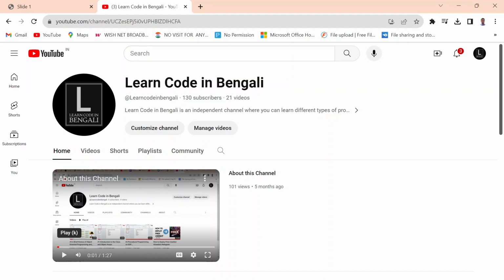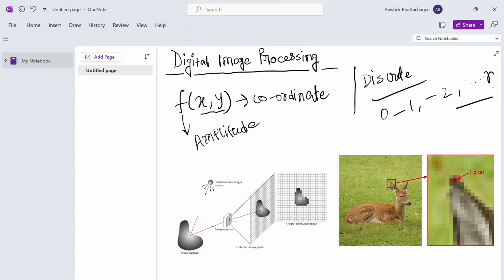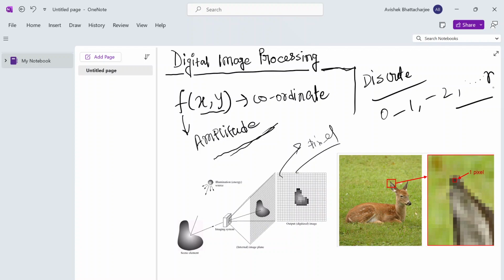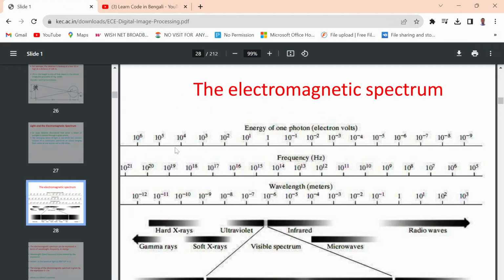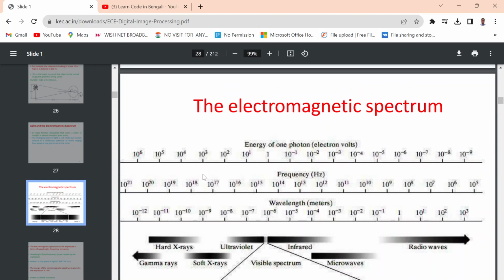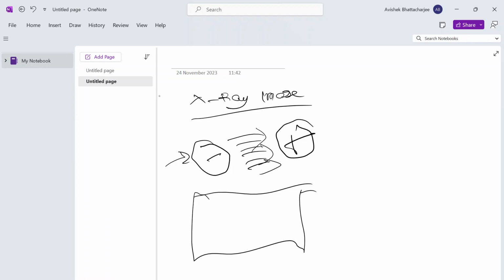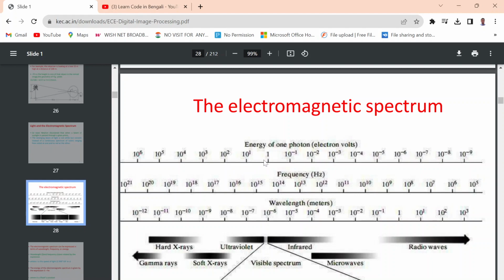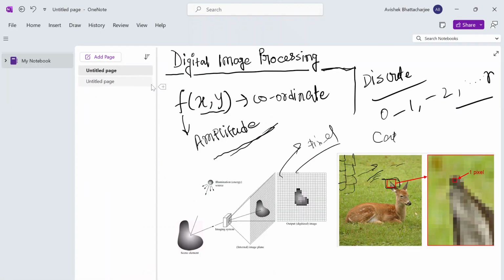Introduction to Digital Image Processing || Concept & Easy Explanation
Hello guys, I am starting a new course on digital image processing where you will learn about different types of image processing concepts with detailed explanations.